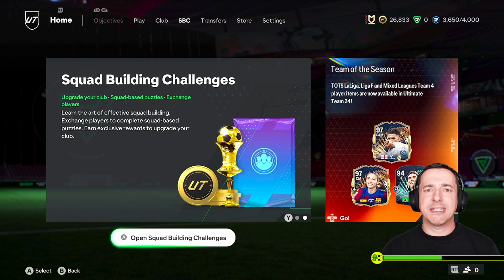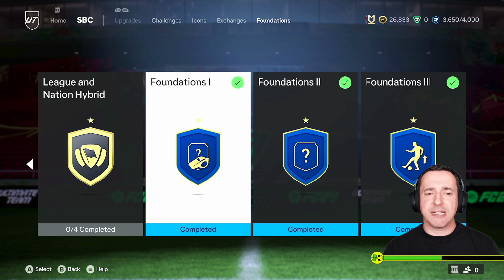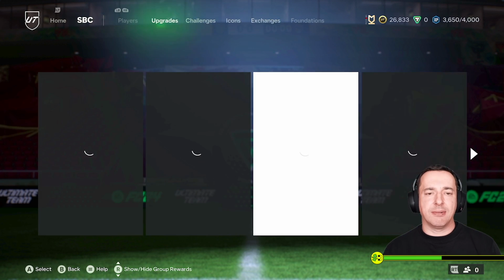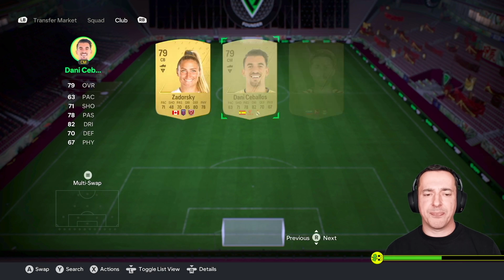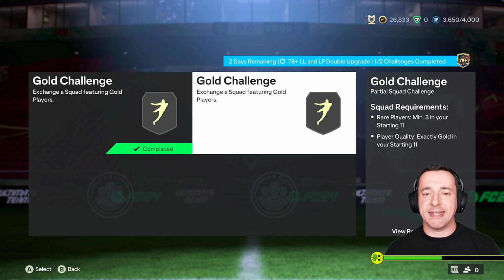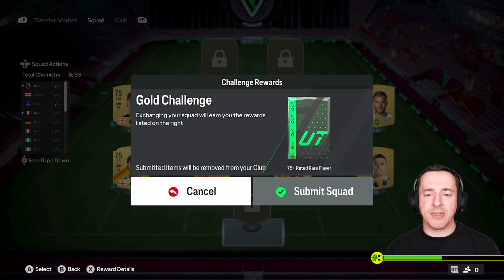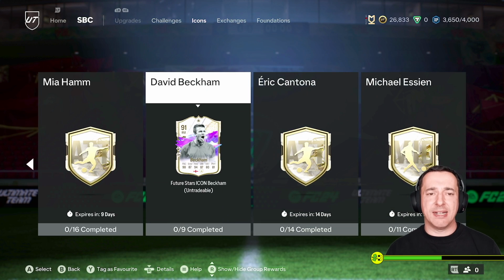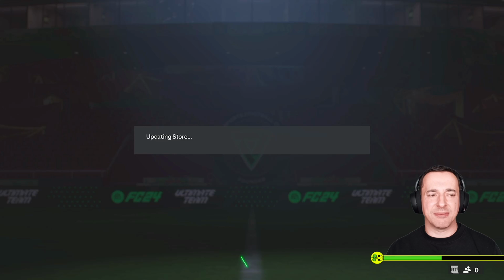SBC Explained in FC 24 Ultimate Team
In this FC 24 Squad Buidling Challenges explained video, I explain this as best I can to help newbies understand how this system works. This guide is some 20 minutes long and covers lots of areas. Chapters below if you want to skip to a specific area if you wish.

Squad Building Challenges (aka SBCs) are ways of tradining in player cards for certain rewards. Note you trade in the cards for the reward and you cannot get those cards back once submitted, so be sure you are happy to trade first!

⏱ CHAPTERS ⏱
00:00 - Introduction
02:48 - Foundations
06:13 - Completing SBC Example
14:50 - Other SBCs
19:00 - Claiming SBC rewards

I hope you find this FC 24 Squad Buidling Challenges explained video of use. Thanks so much.